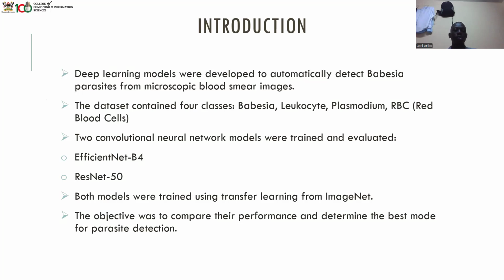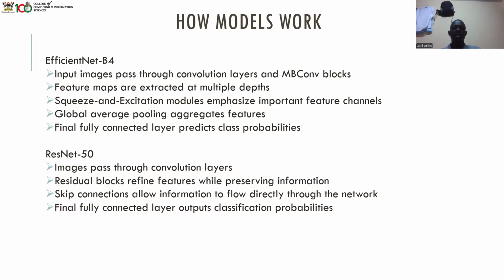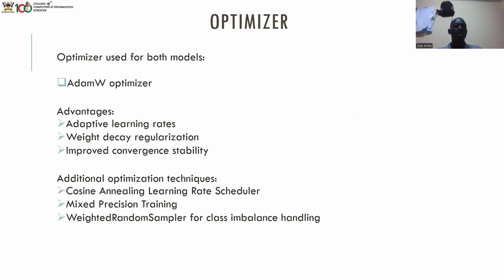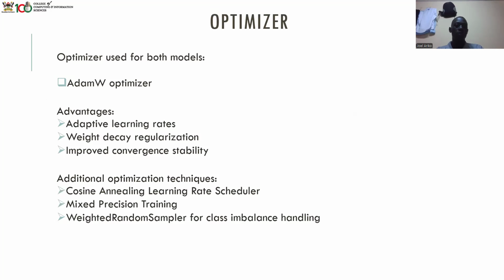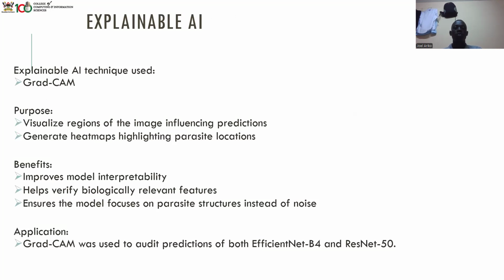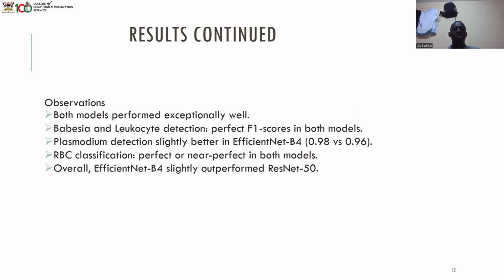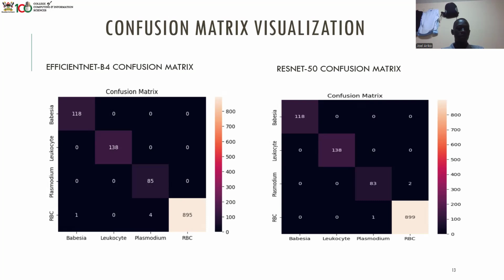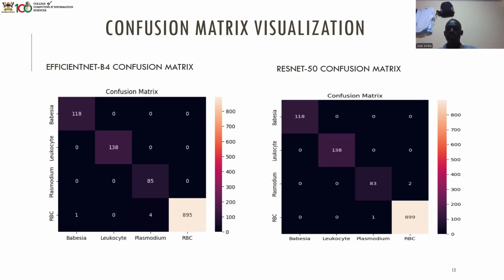Models Trained Explanation